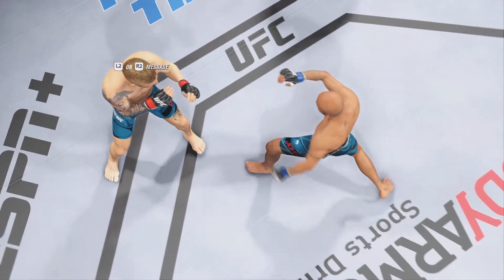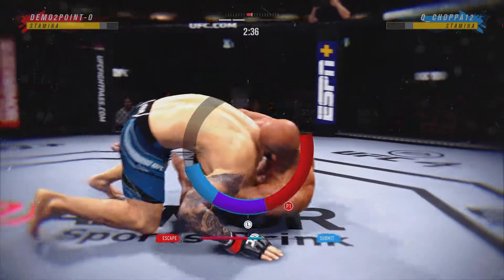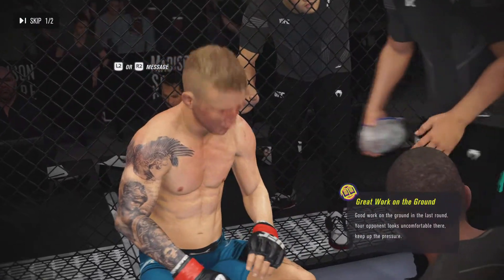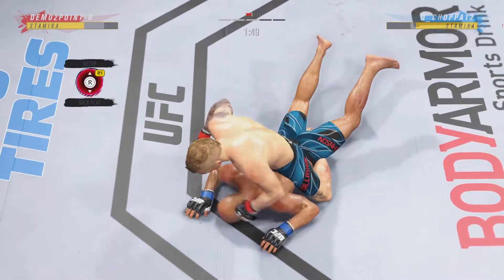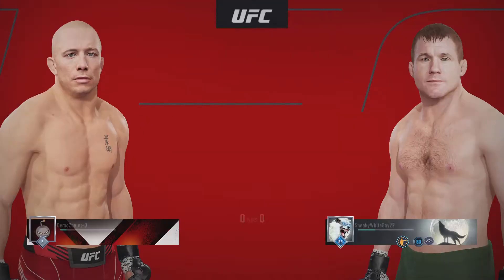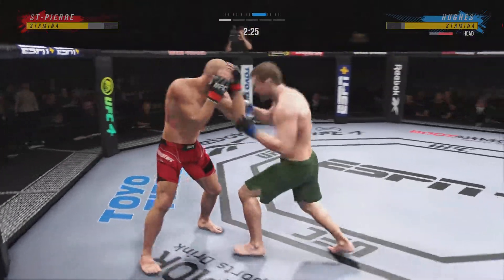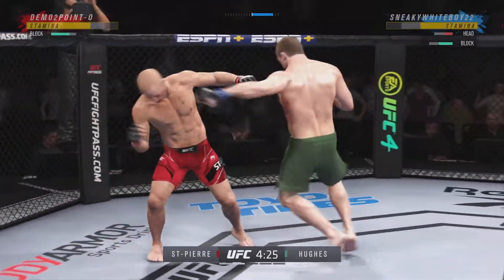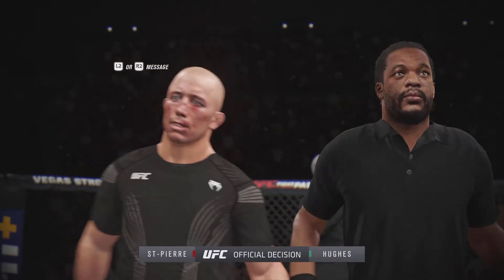EA SPORTS UFC 4_20210524170826